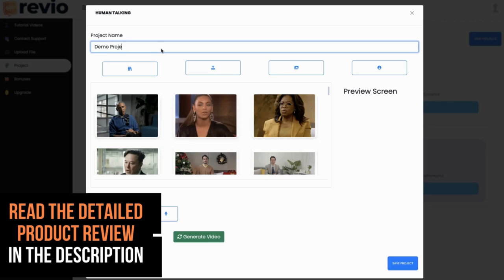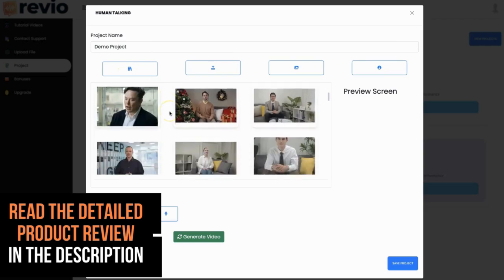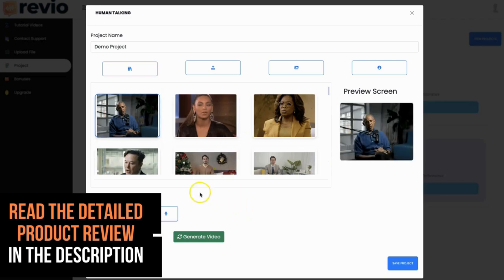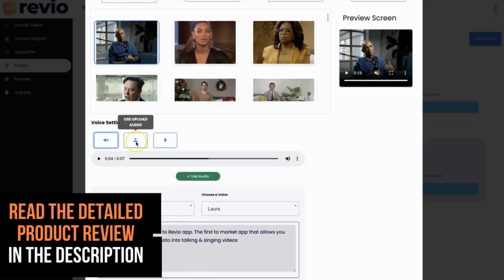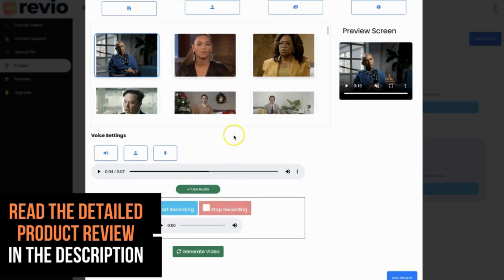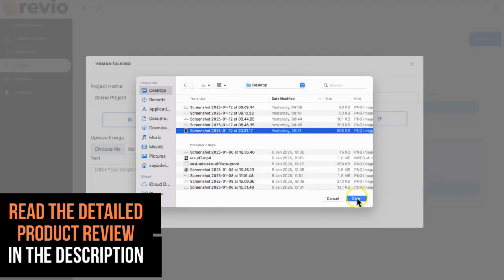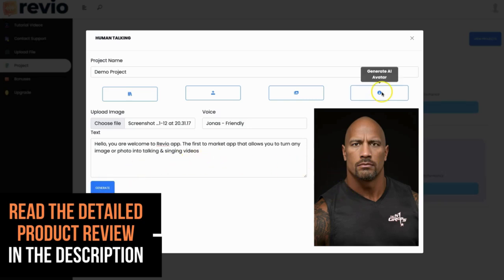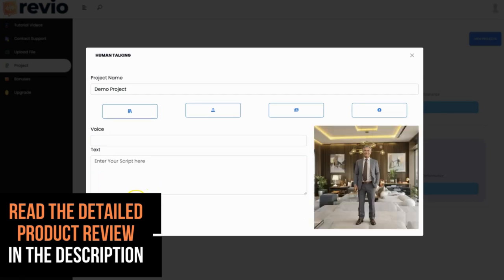Revio App Review 2025: Hyper-Realistic AI Video Creation with Bonuses & Discounts!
Dive into this in-depth review of Revio App, the world’s first AI studio for creating talking, singing, and animated videos from static images. Learn how it outshines competitors like ChatGPT Enterprise with features like 150+ languages, ultra-HD resolution, and lifelike emotions. Plus, discover exclusive bonuses worth $9,997!